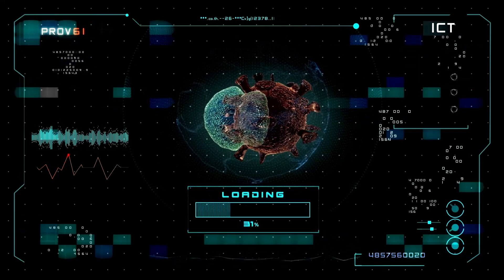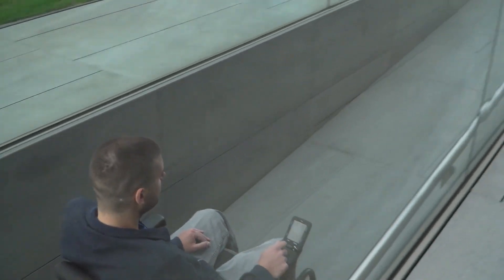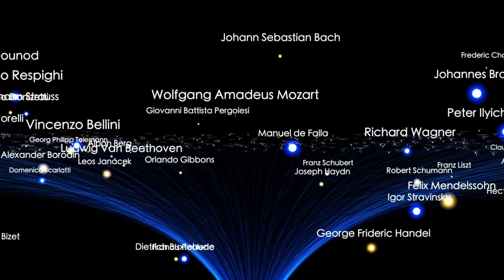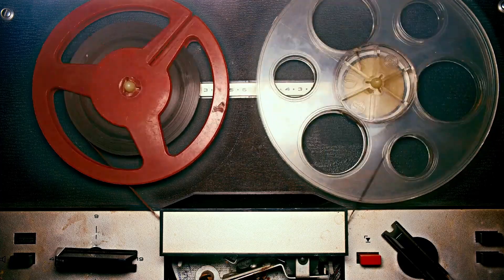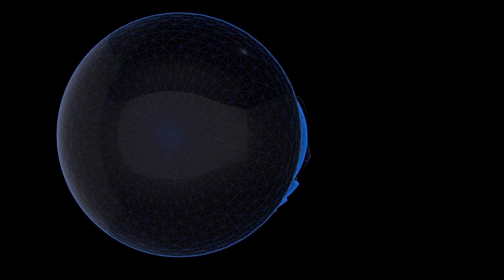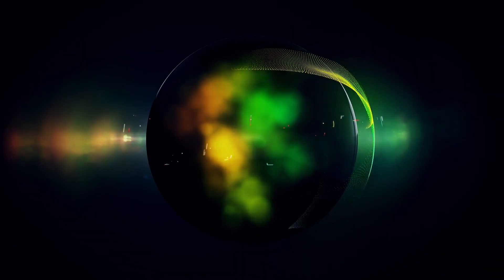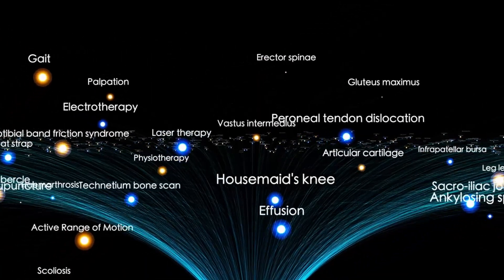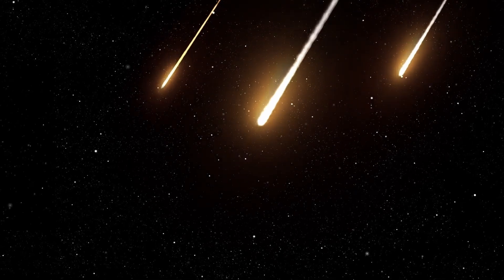Michio Kaku CONFIRMS: 3I/ATLAS Is Not a Comet… It’s FAR Stranger!